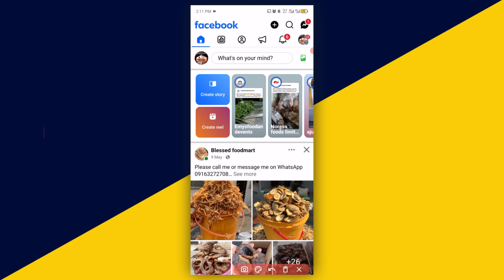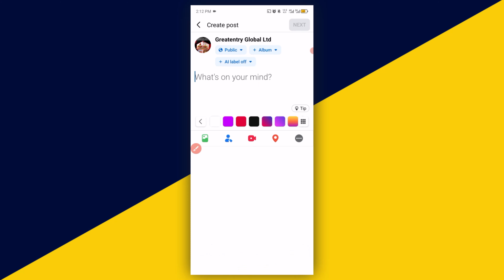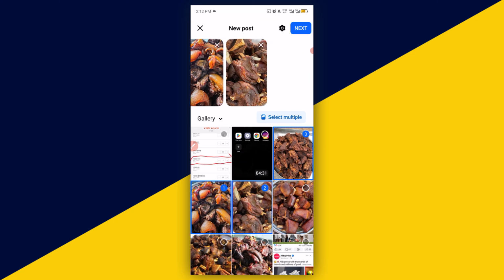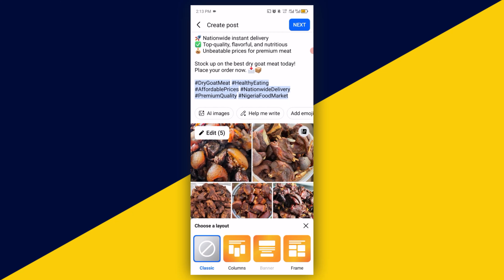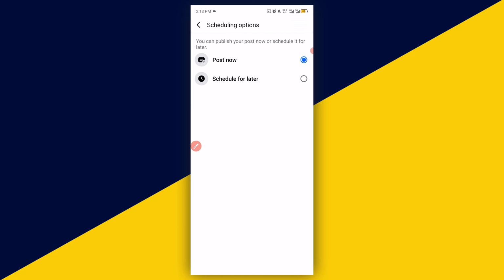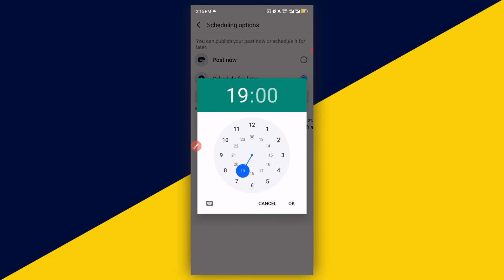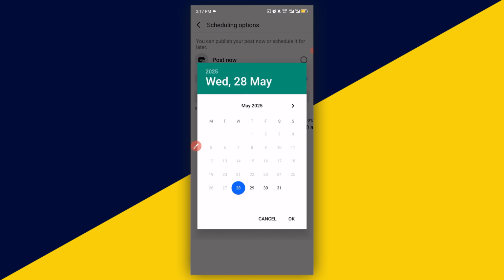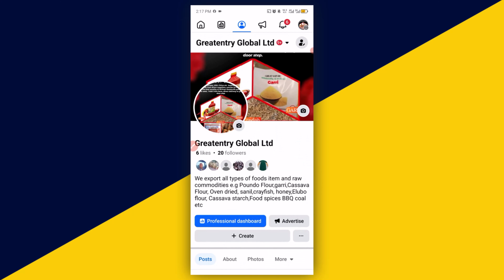How to Schedule Posts on Your Facebook Page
Want to save time and post consistently on Facebook? Scheduling posts lets you plan ahead, reach your audience at the best times, and keep your page active—even when you're offline! In this step-by-step guide, I’ll show you how to schedule Facebook posts using both Meta Business Suite and third-party tools.

📅 What You'll Learn:
✅ How to schedule posts using Meta Business Suite
✅ How to set up post timing for maximum engagement
✅ How to edit or reschedule posts after scheduling
✅ Bonus tips for optimizing your Facebook content strategy

🚀 With these simple steps, you’ll take full control of your Facebook Page and make content management effortless!

Drop your questions in the comments—let’s optimize your Facebook Page together! 🎯✨